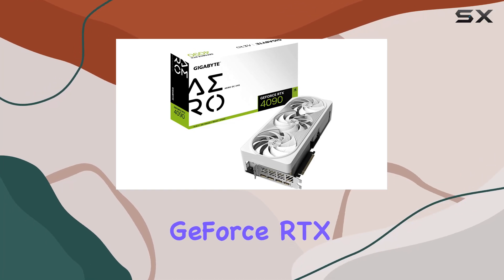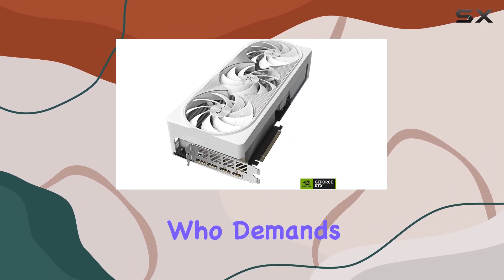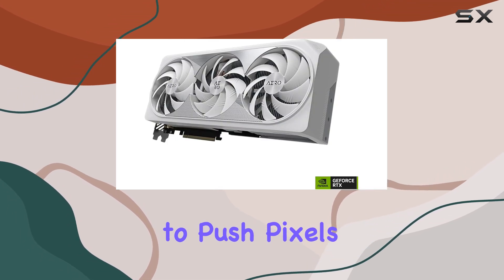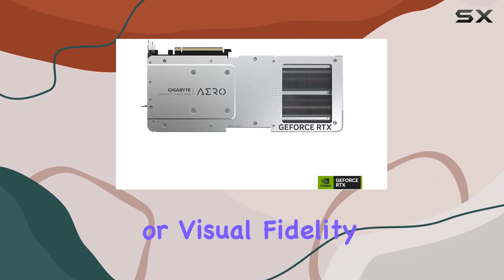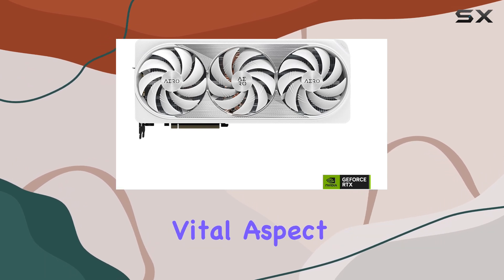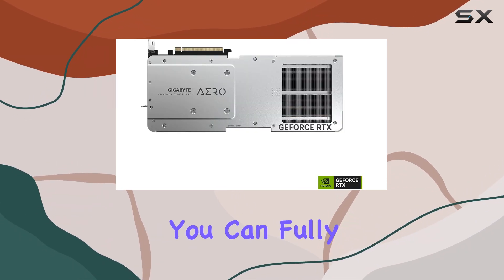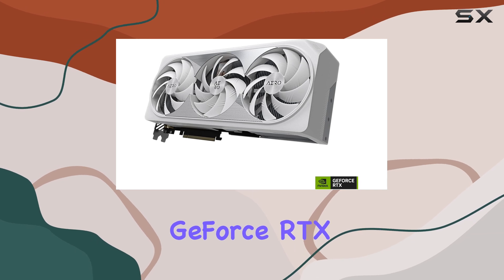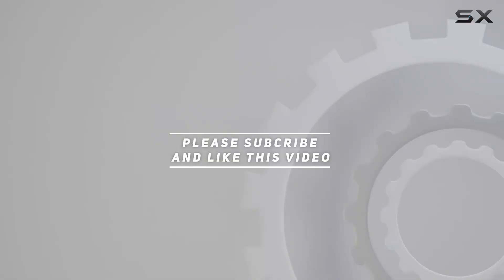Gigabyte GeForce RTX 4090 AERO OC: The Best 4K Gaming Experience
0:00 Intro
0:07 Review

Things that we mentioned in this video:
GIGABYTE GV-N4090AERO OC-24GD GeForce RTX : B0BXMP9QVF